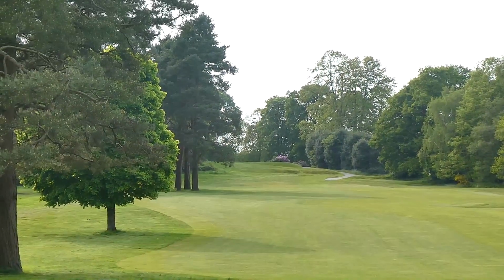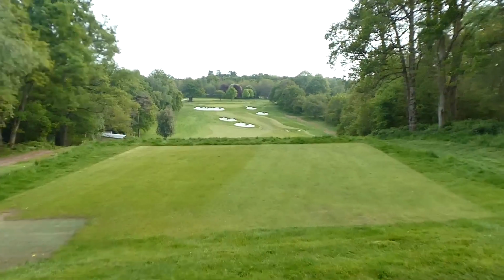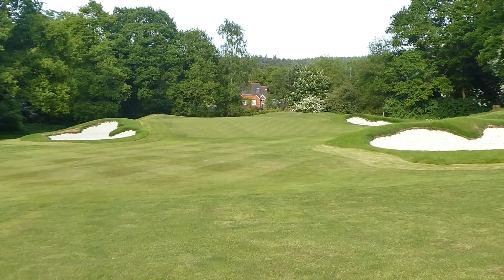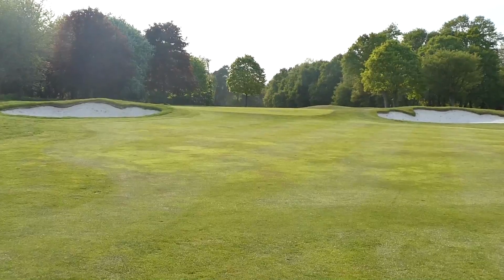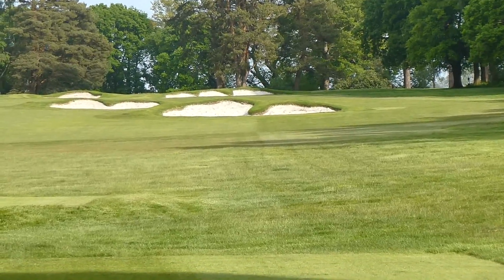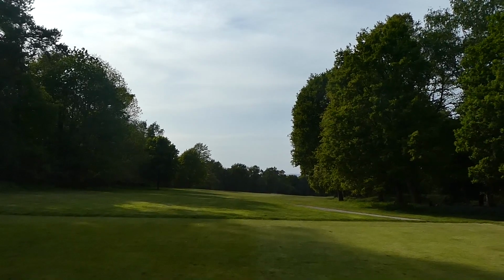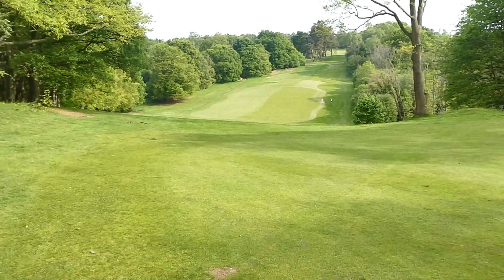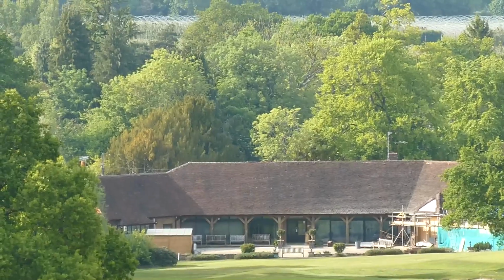West Surrey GC part 2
Walk around WSGC with some playing tips by Lozzza films